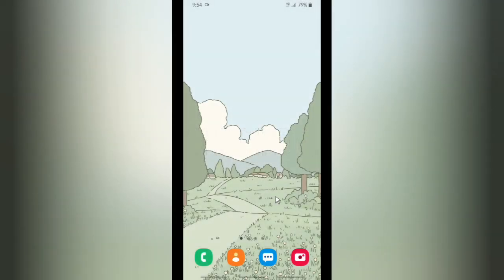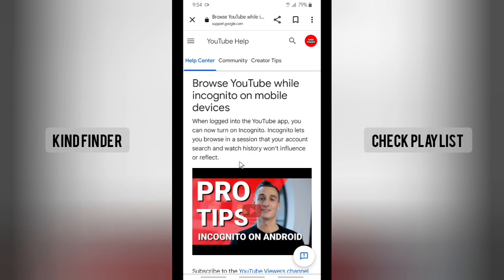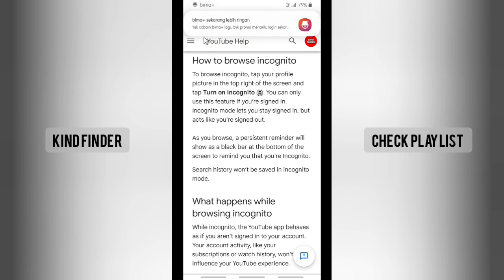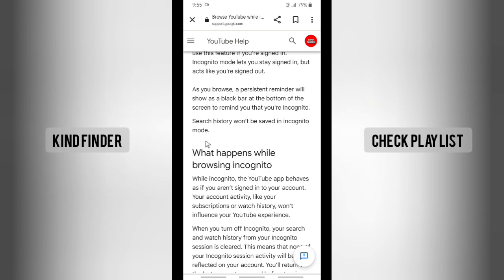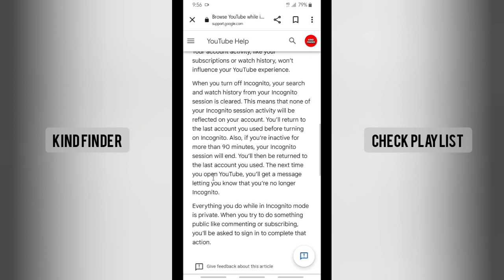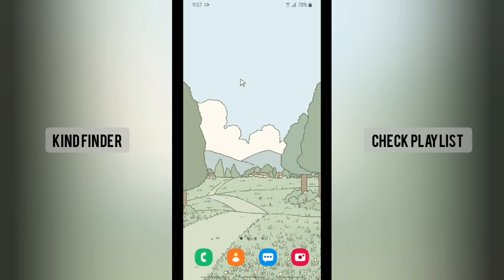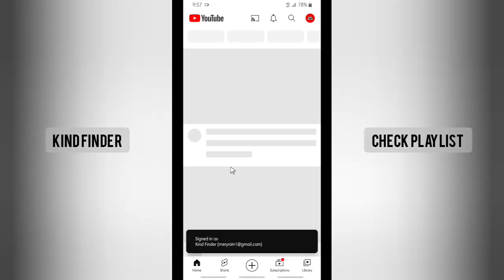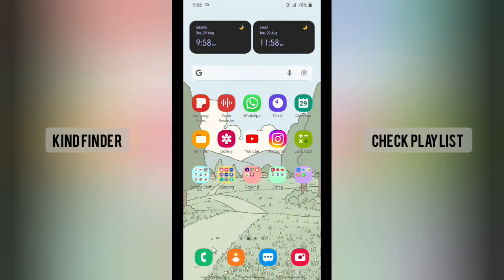How To Turn On Incognito Mode On YouTube App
How to

If you want to know how to  please follow the steps in this video carefully.

Sincerely
Kind Finder